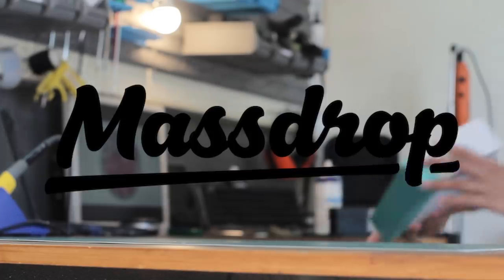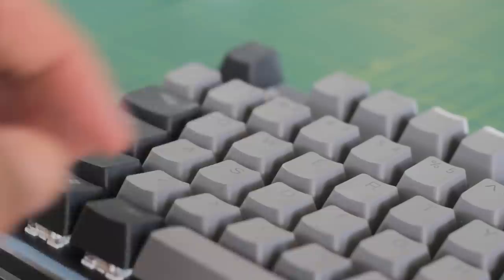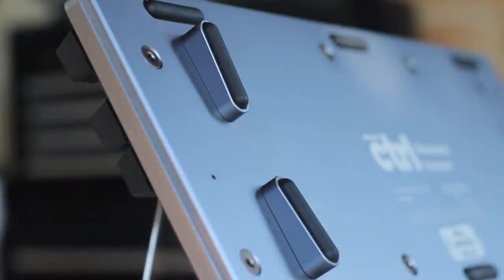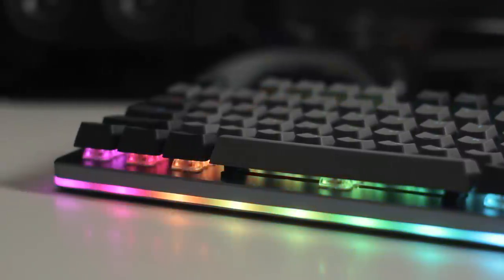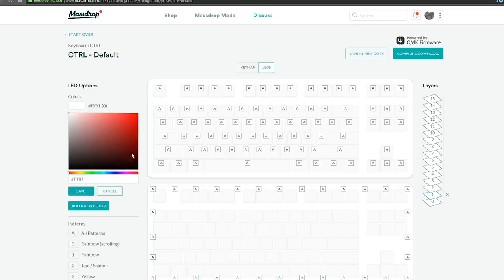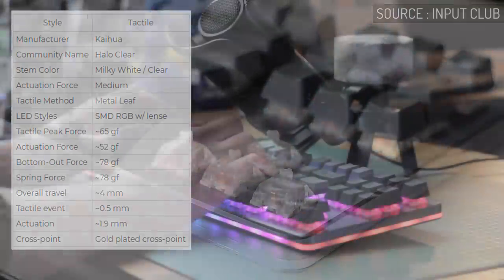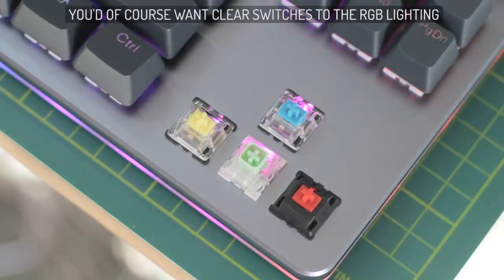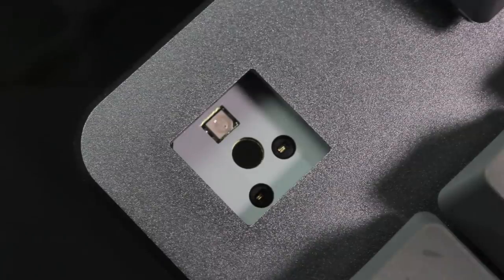Massdrop CTRL Mechanical Keyboard - Unboxing & Review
Today we check out the CTRL keyboard by Massdrop! It packs a lot of features, including RGB lighting, hotswappable keyswitches, programmability, and much more!